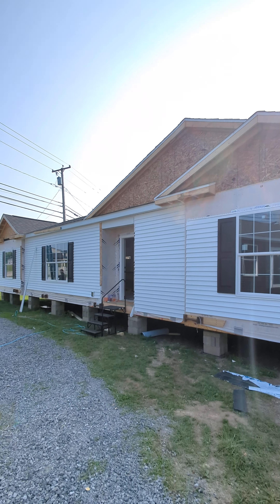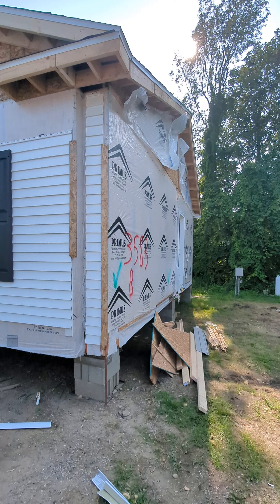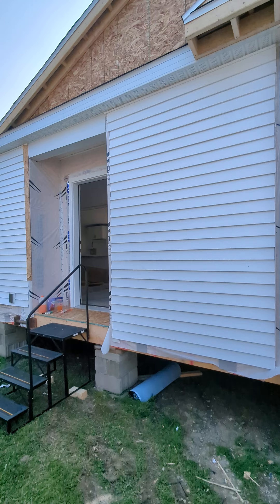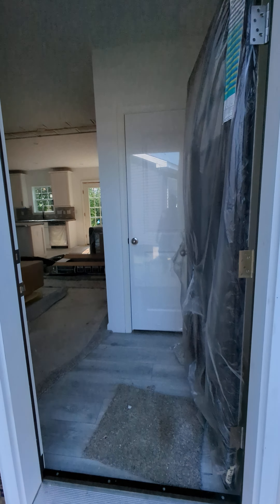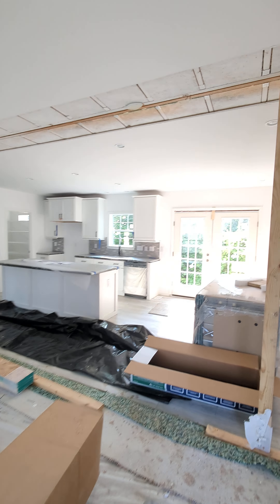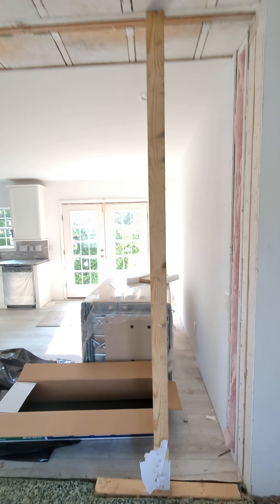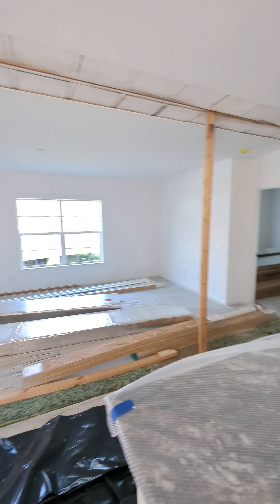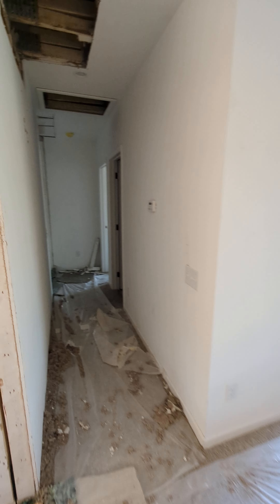3 Bed 2 Bath Modular Home - Curbside Bump Out Package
This home is 1,600 square feet with 3 bedrooms and 2 full bathrooms.

Owl Homes of Fredonia is one of Buffalo/WNY's Leading Home Builders. They Display nearly $2,000,000.00 in New Homes on their property for viewing.